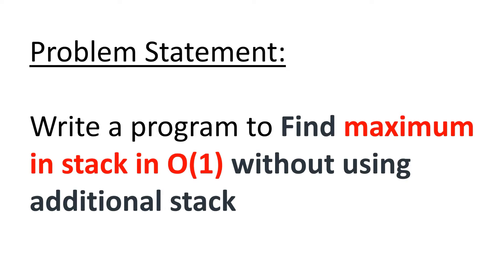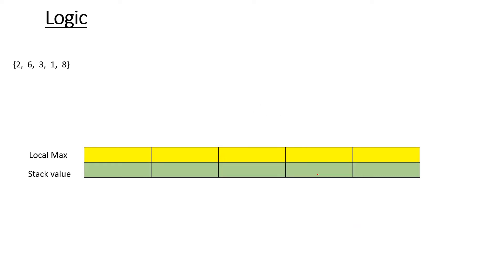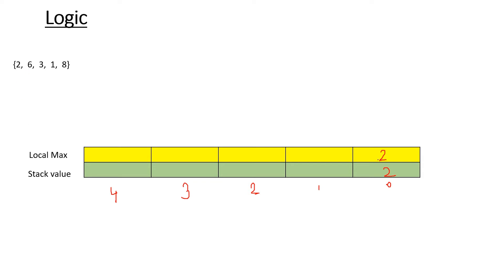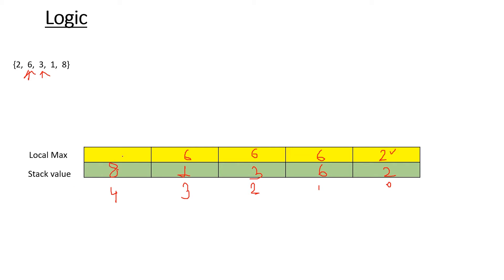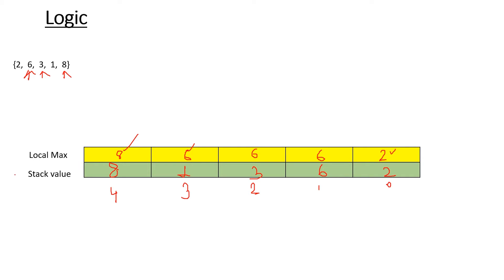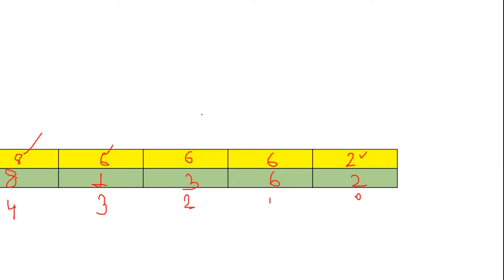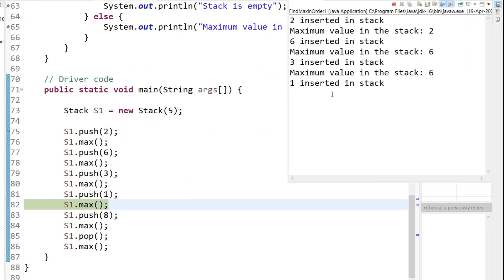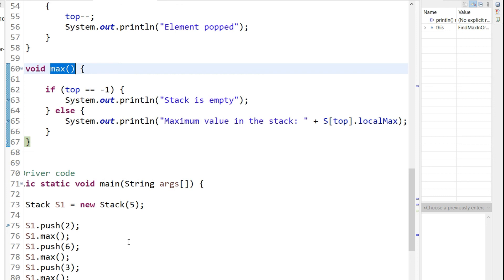Find Max in order O(1) from a stack without using another stack.